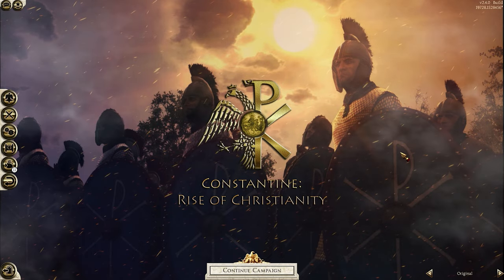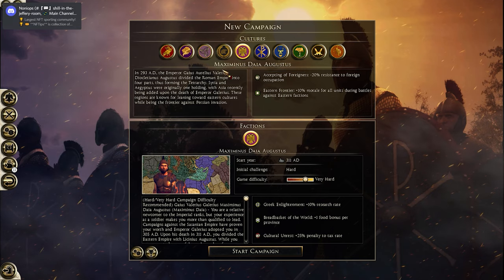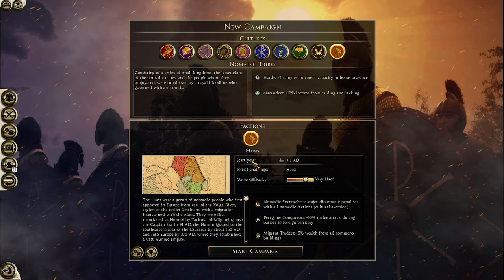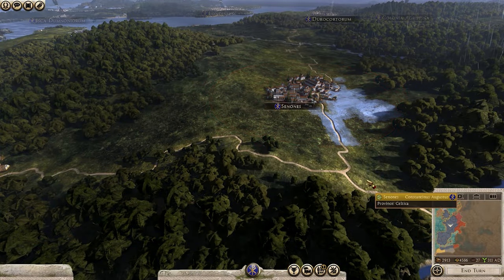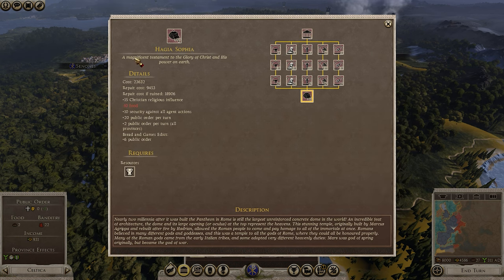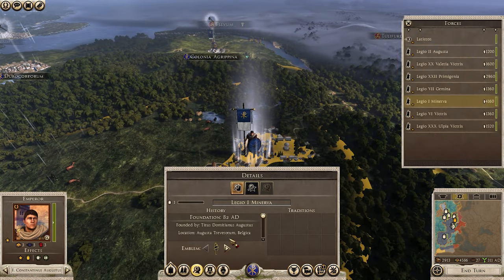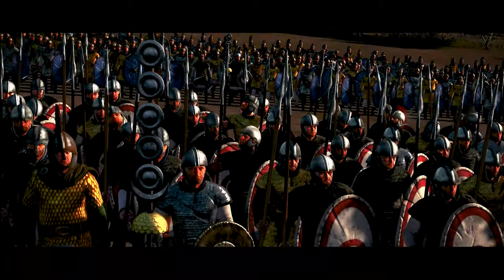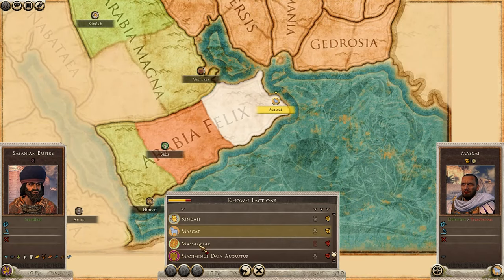Total War: Rome II | Rise of Christianity Mod Quick Review!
It is 311 AD and the recent death of the Roman Emperor Diocletian has plunged the Empire into chaos, as it has been split into four. But amidst it, Constantine would rise with a new religion for the Empire. Enjoy the review!!

Mod (Credit: Meloncat, A.O.M, Dresden, 1stEPI Gunny) Download in the following load order

Submods

Let me know down in the comments if you need any help!